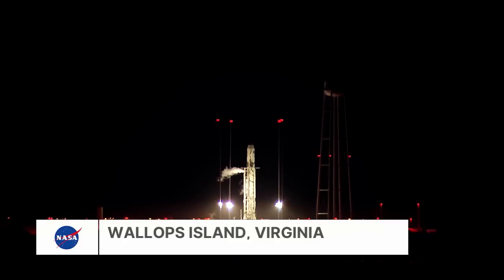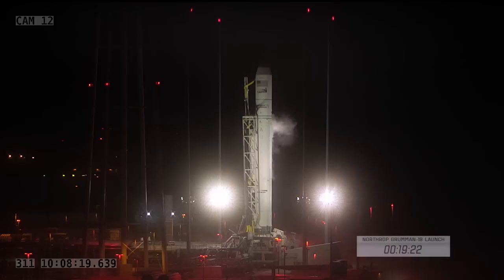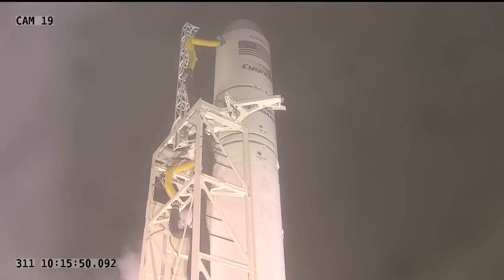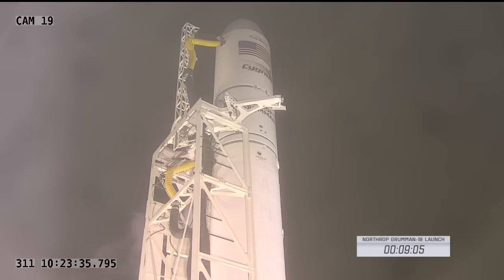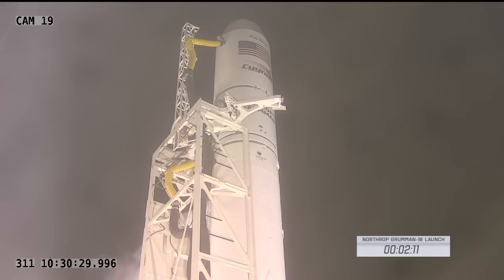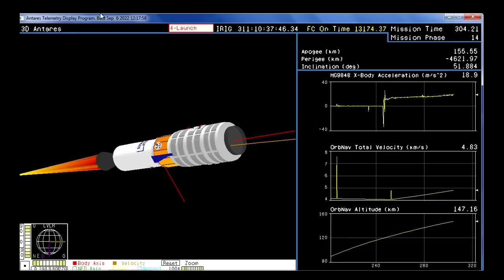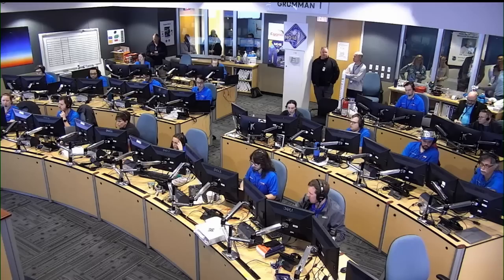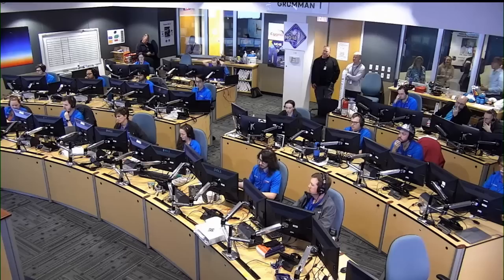Expedition 68 - Northrop Grumman CRS-18 Cygnus Cargo Craft Launch - Nov. 7, 2022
The unpiloted Northrop Grumman CRS-18 Cygnus cargo craft launched November 6 on an Antares rocket from NASA’s Wallops Flight Facility in Virginia, beginning a two-day flight to the International Space Station. Dubbed the “SS Sally Ride” for the late NASA astronaut who made history as the first American woman to fly in space, Cygnus is filled with food, fuel, research investigations, and supplies, and will be captured by the station’s robotic arm and installed to the nadir port of the Unity module of the space station on November 8.